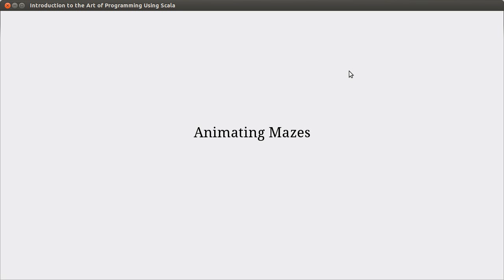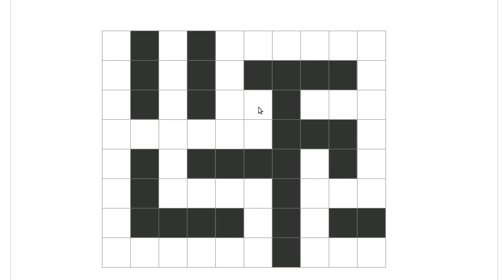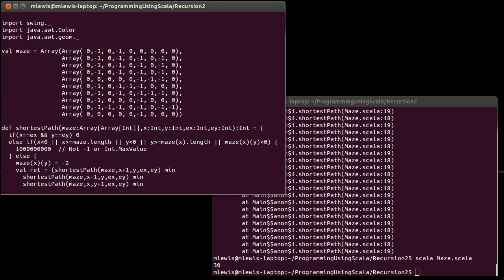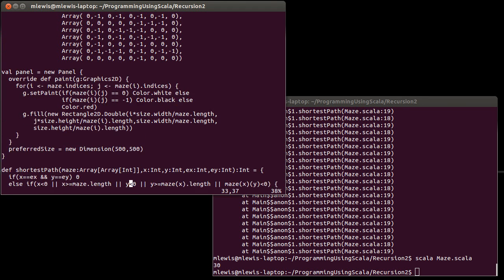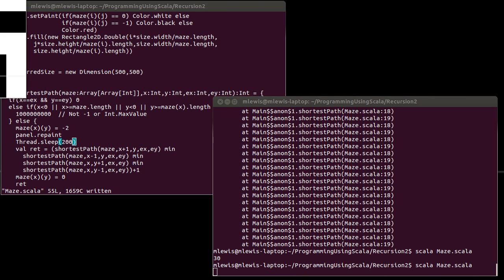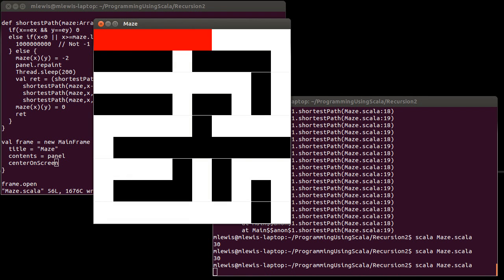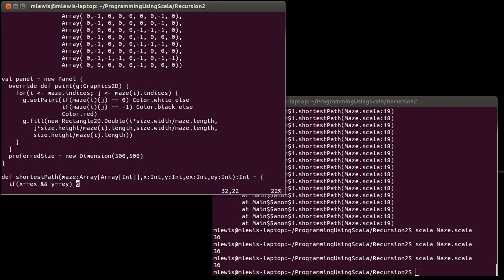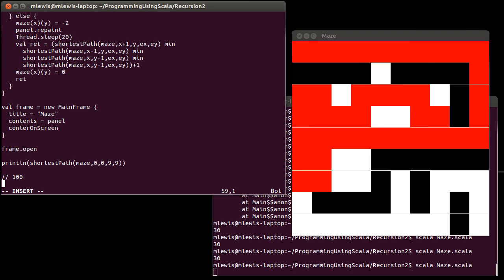Animating Maze Shortest Path (using Scala)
This video goes through and shows an animation demonstrating how the code we wrote in the last video works. It also shows some analysis of the algorithm as it is written to show how long it can take in the worst case scenario.